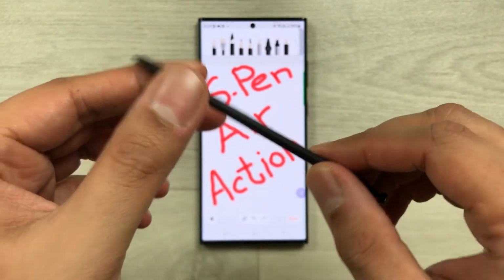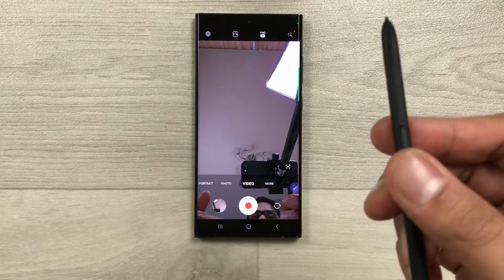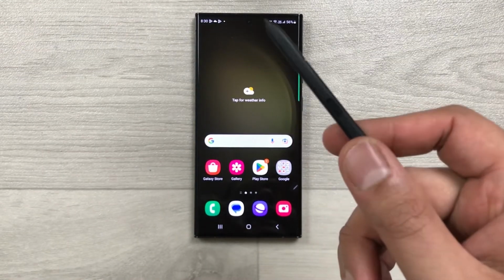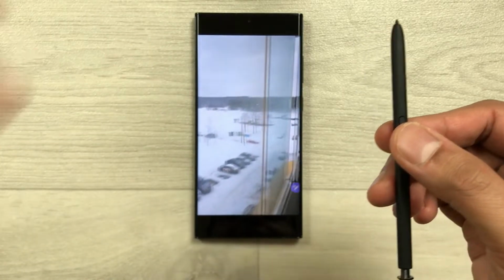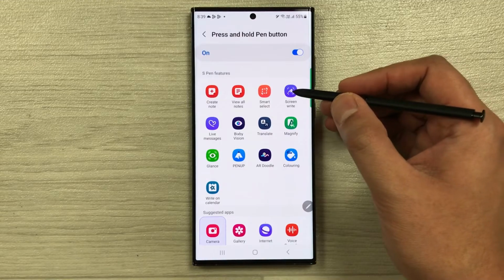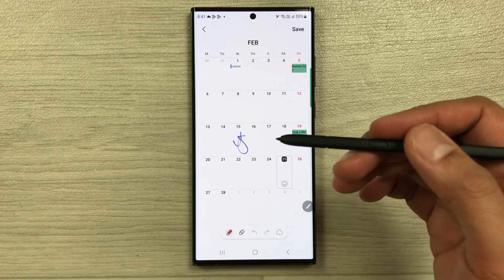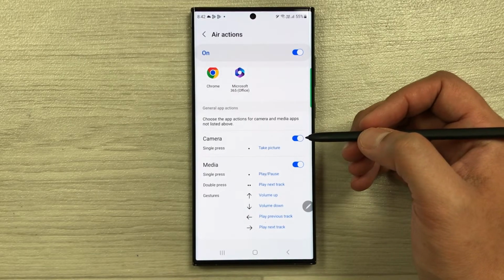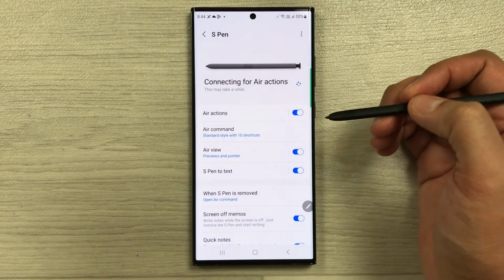Samsung S23 Ultra : S-Pen Air Actions - 8 Best Features for Beginners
In this video i am showing the 8 best tips and tricks for S-Pen air actions for Samsung galaxy s23 ultra, it include different customization settings for air actions as well. You can edit all air actions according to your needs. The s pen works as remote for taking pictures, for using media and much more.
Time Stamps:
00:00 - Intro
00:15 - Camera Air Action
2:24 - Notes Air Action
3:15 - Media Air Action
4:06 - Customize Air Actions
4:45 - Press & Hold
 5:40 - Air Gestures
6:40 - Individual App Actions
7:20 - Camera
7:48 - Media
8:17 - Turn Off Air Actions